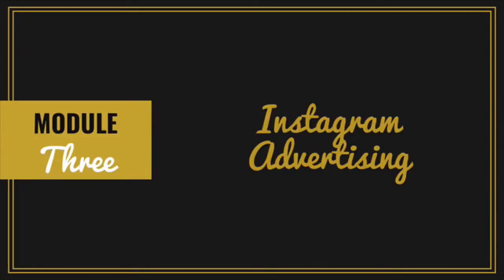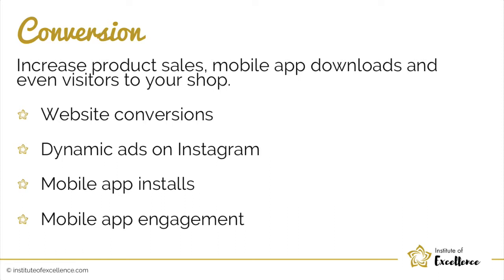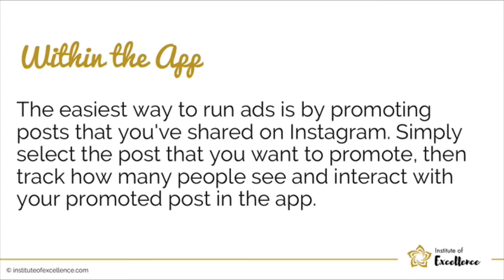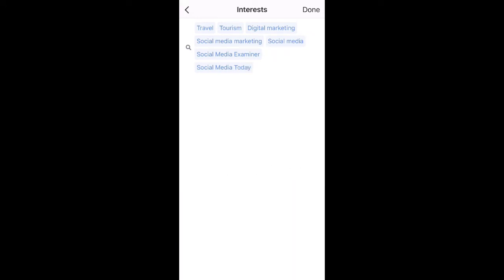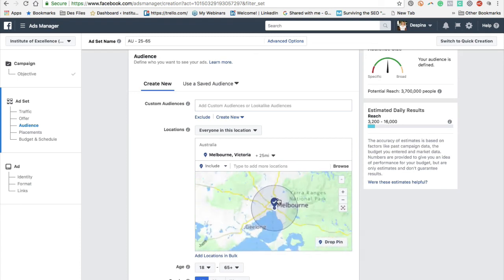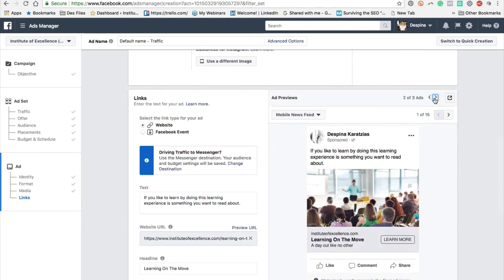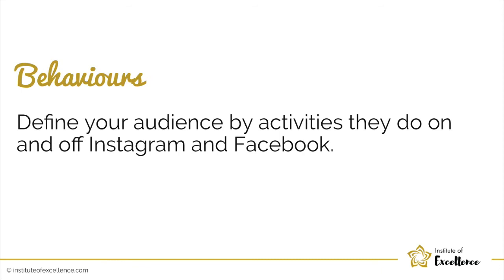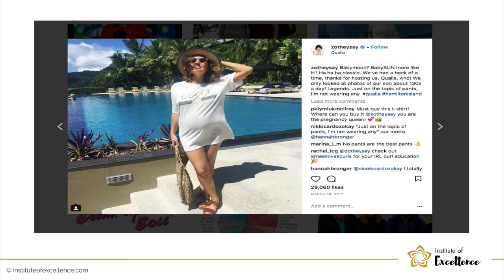Instagram for the tourism industry - unit 3 - Instagram Advertising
In this session, you will learn 1. Into to Instagram advertising 2. Types of Ads 3. Different ways you can buy ads